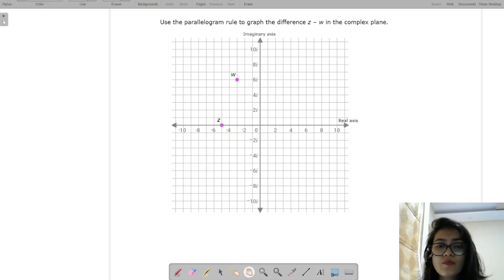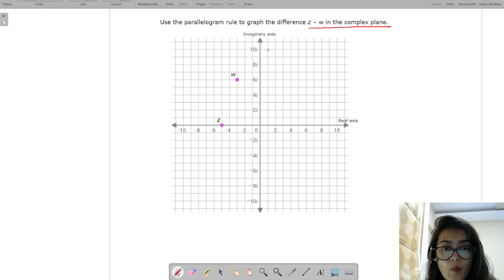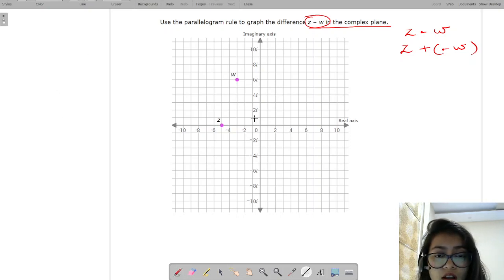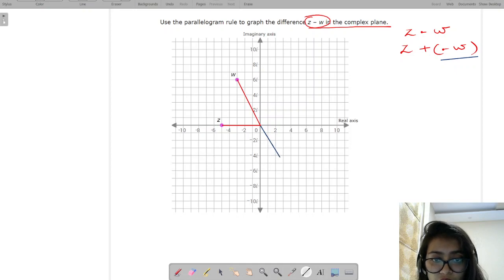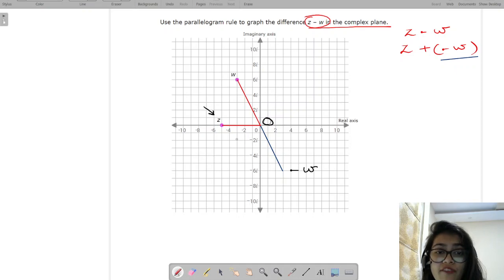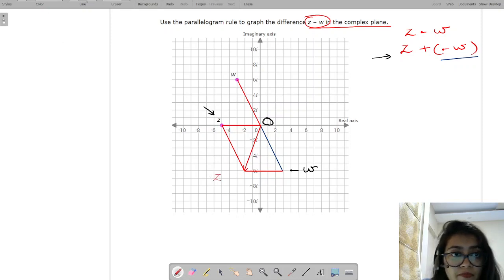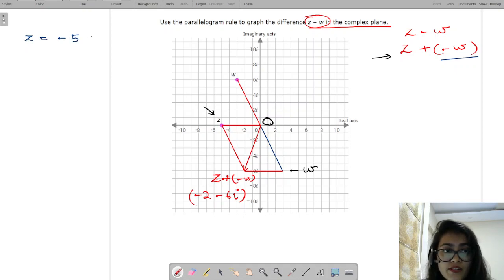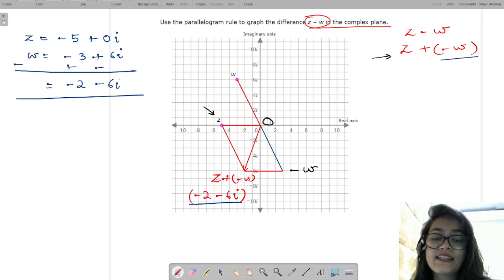How to subtract complex numbers? | Precalculus Full Course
Read the detailed blog on the Subtraction of 2 Complex Numbers

Related queries -